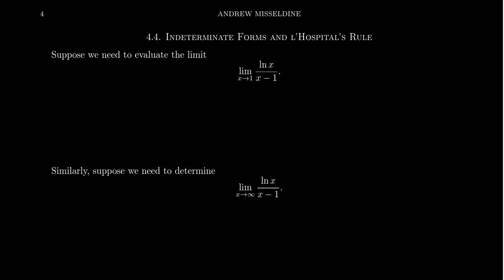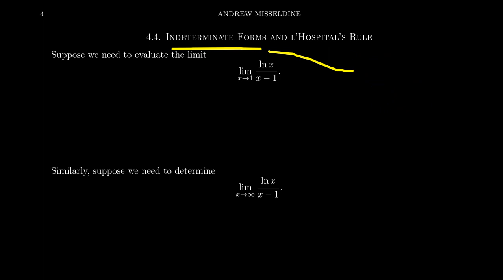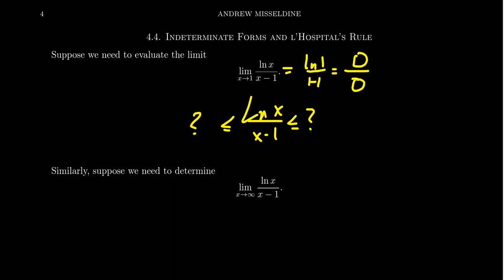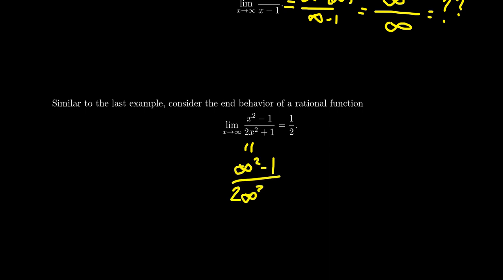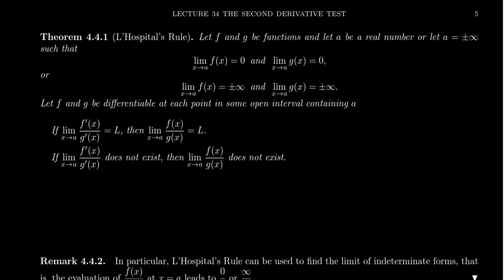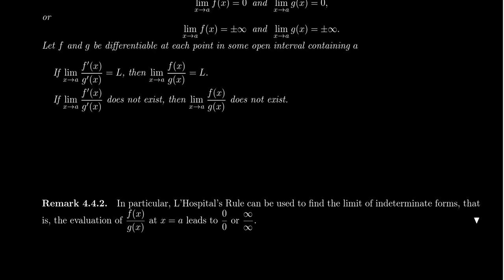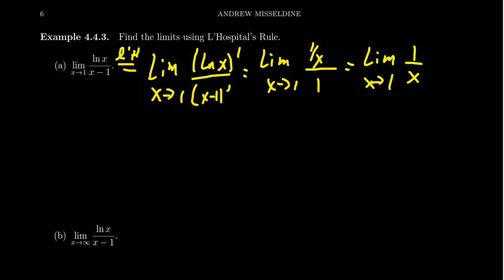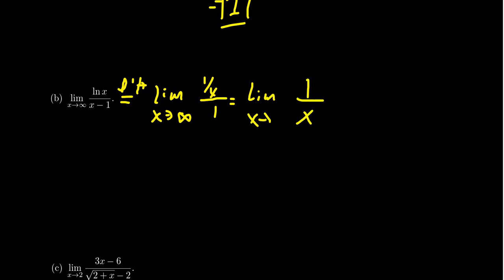l'Hospital's Rule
In this video, we present l'Hospital's Rule as a technique to compute limits of indeterminant forms like 0/0 and infinity/infinity.

This is lecture 34 (part 2/2) of the lecture series offered by Dr. Andrew Misseldine for the course Math 1210 - Calculus I at Southern Utah University. A transcript of this lecture can be found at Dr. Misseldine's website or through his Google Drive